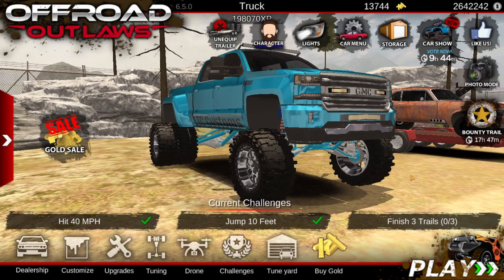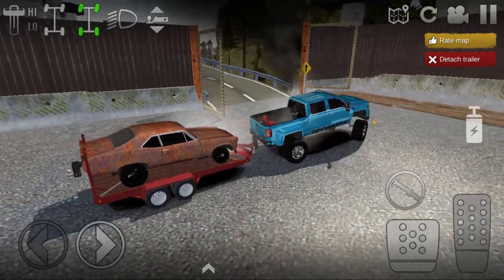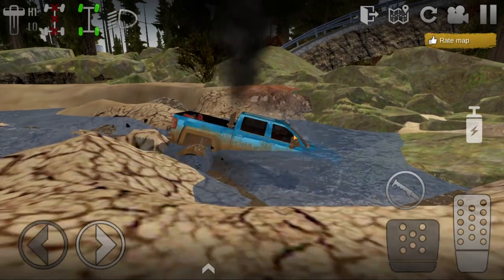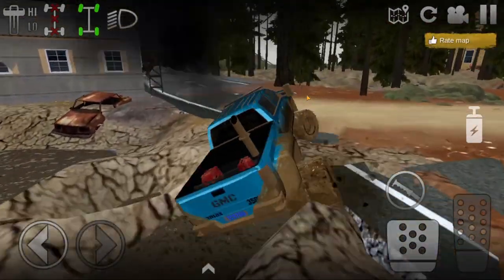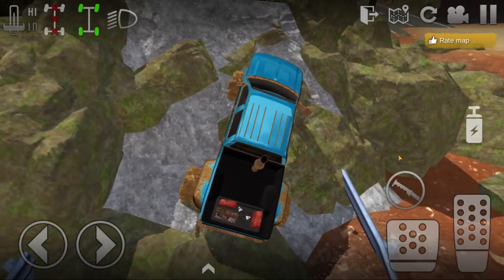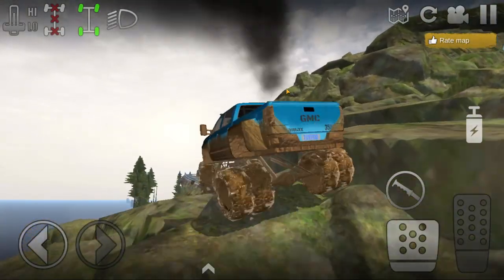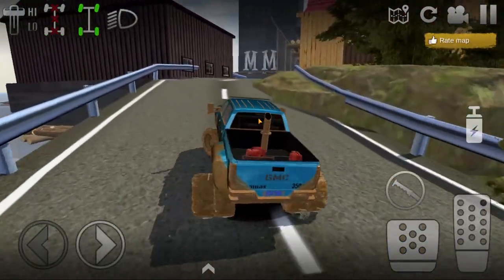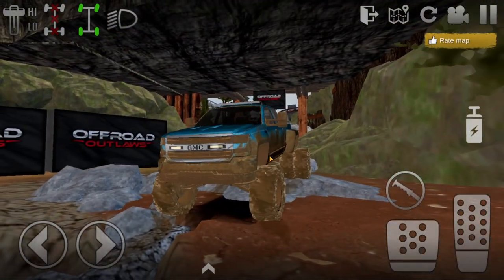Offroad Outlaws: I Didn't Know THIS MAP EXISTED! MUDDING, ROCK CRAWLING & MORE!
Offroad Outlaws: I Didn't Know THIS MAP EXISTED! MUDDING, ROCK CRAWLING & MORE! | TC9700Gaming

Welcome back to Offroad Outlaws! This time, we're going to be checking out a map called Big Tire Bogging that I had absolutely no idea existed!!